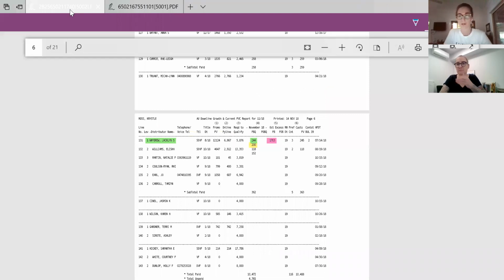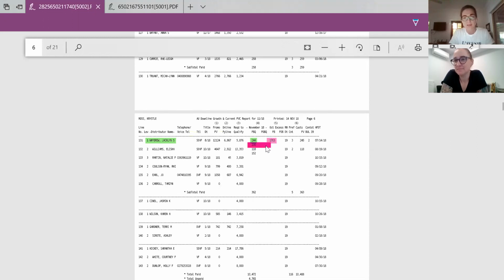Qualifiers November 15th